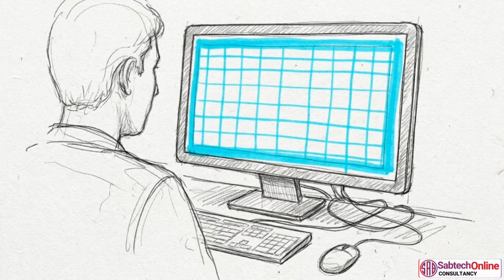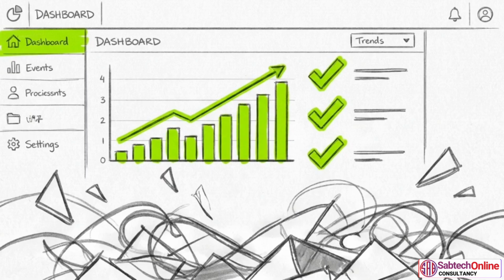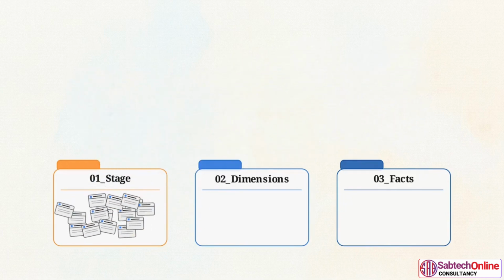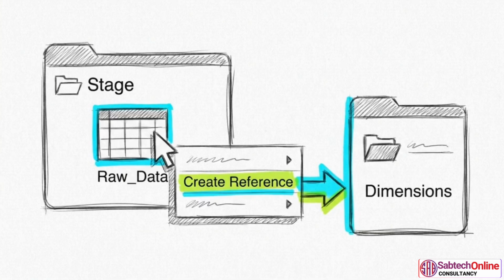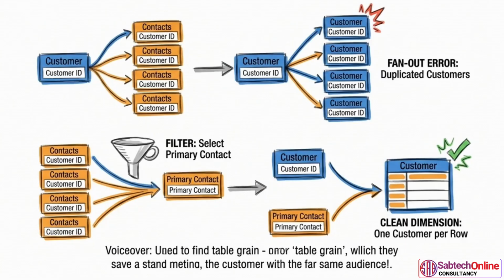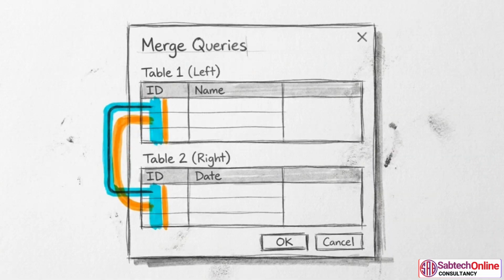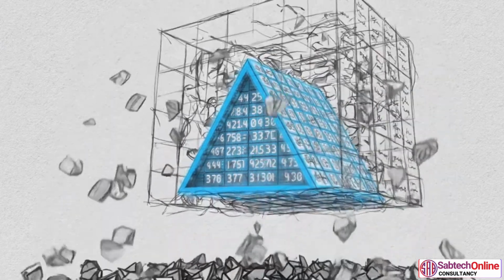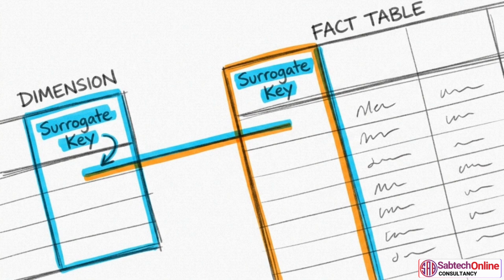Power BI Tables Tangled? Learn Star Schema Architecture Now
The issue isn't your DAX formulas or your visual designs—it is almost always a bad data model underneath the reports.
In this comprehensive, end-to-end portfolio project, we are tackling a "nightmare" dataset designed to mimic the real-world chaos, messy shapes, and bad relationships found in actual company databases
Together, we will migrate this database into a clean, high-performance Star Schema